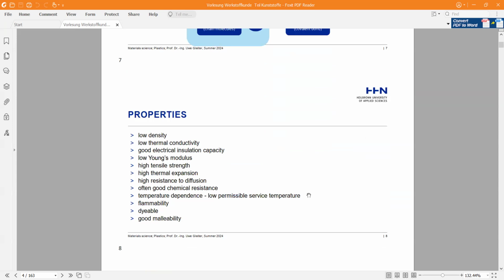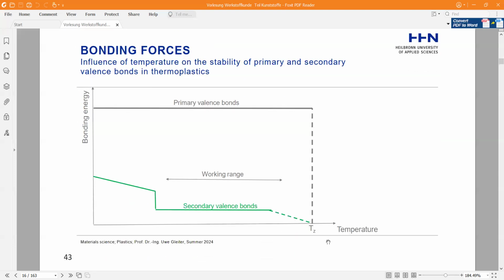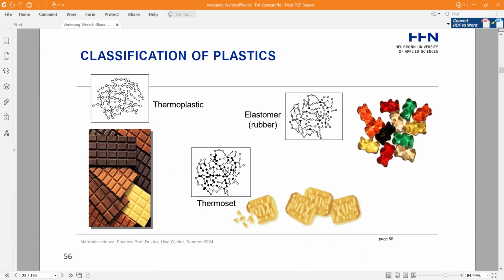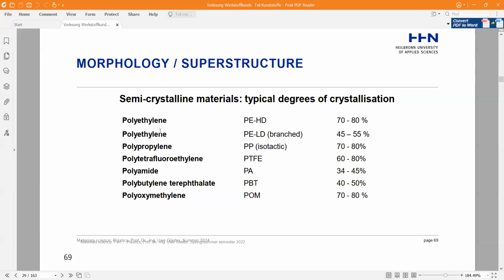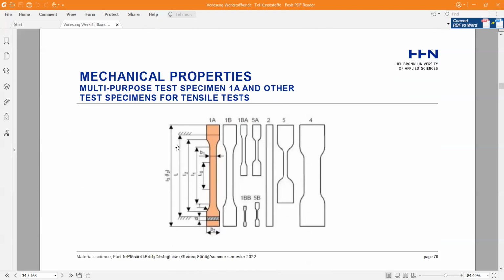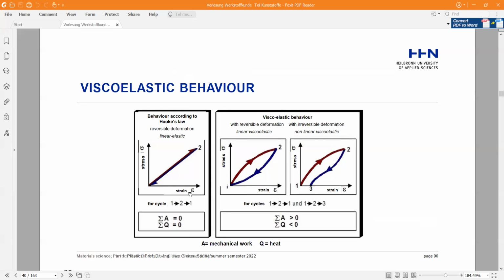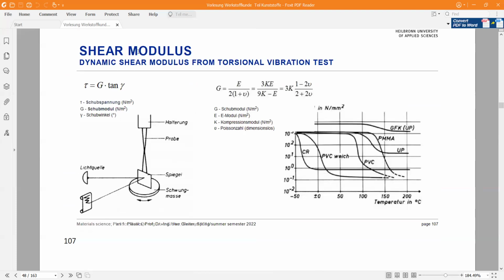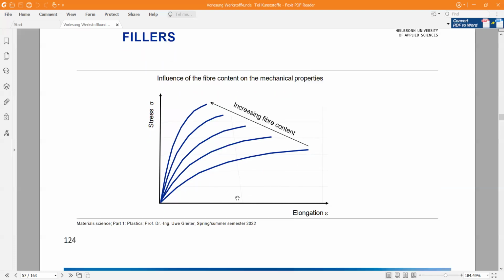Exam Preparation: Materials - Plastics #1